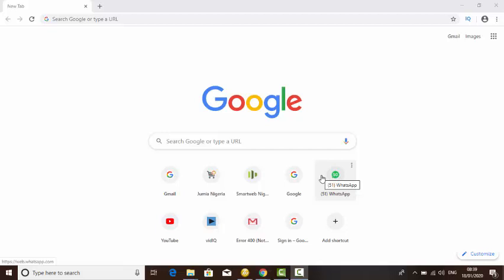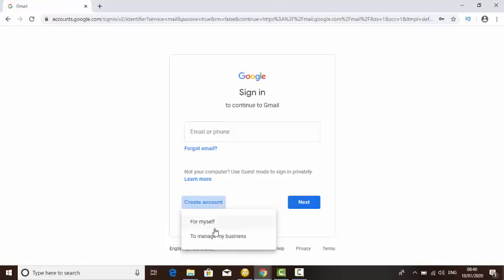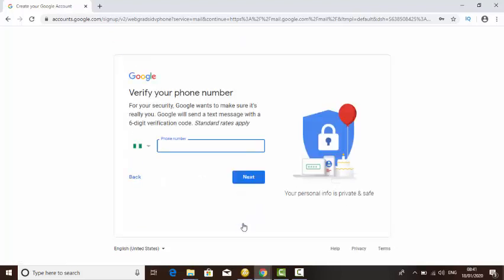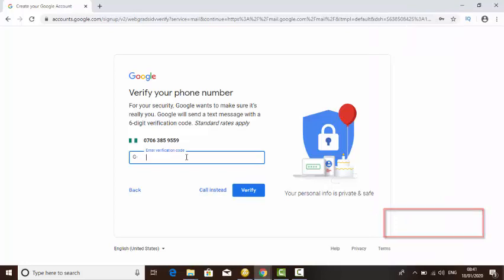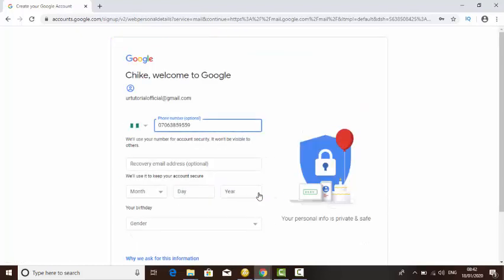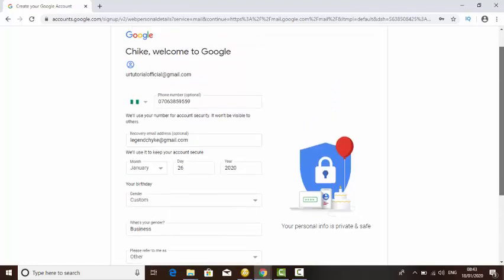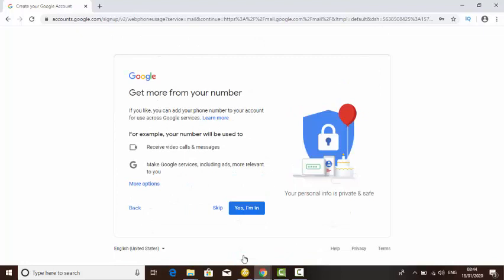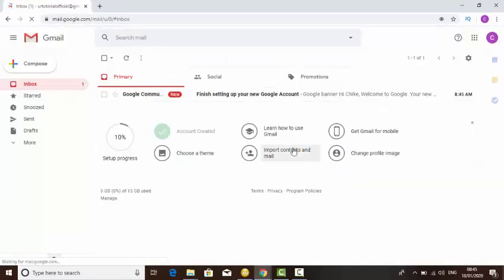How to Create a Gmail Email Account 2022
Creating a new Gmail (Google account) is simple. Here we walk you through the process of doing just that. Complete with phone number verification.

even if you are trying to create a new gmail email account from windows or mac, or even mobile, This video is for you. It is a simple way to create a new email account in 2020.

You will agree that google interface changes every time. that's why we created this video in 2020 to help guide your through on how to create a gmail account in 2020